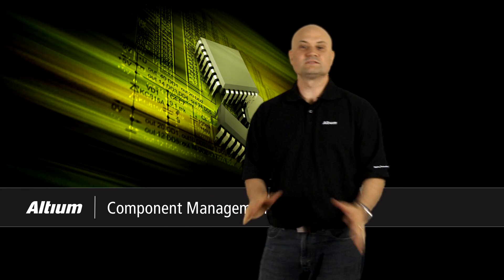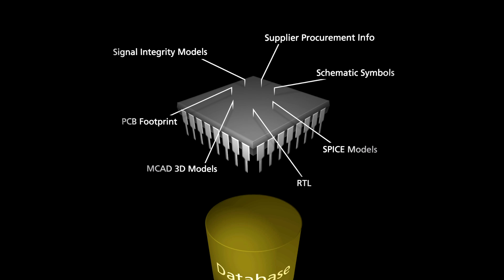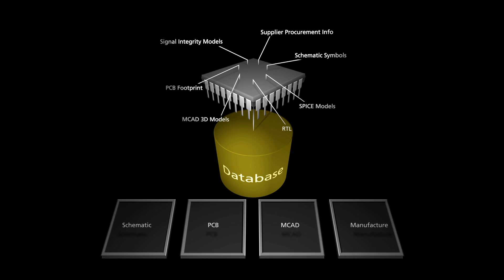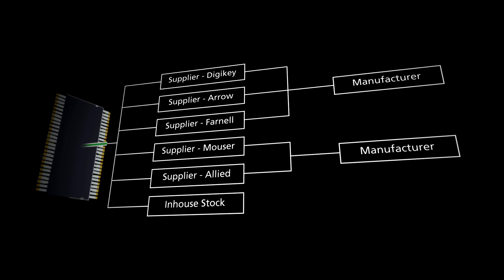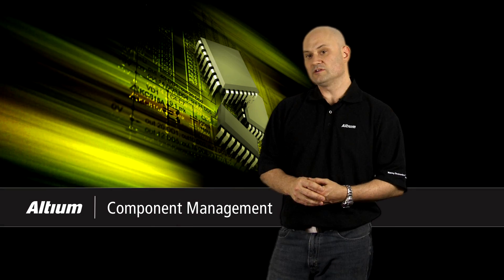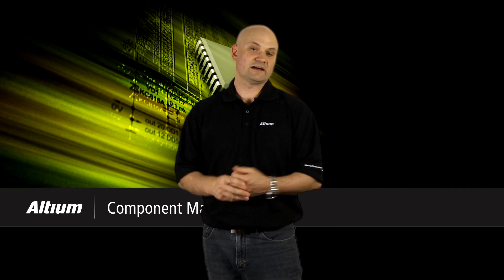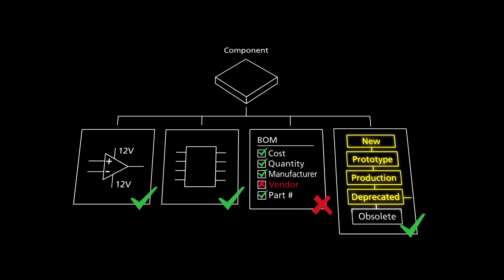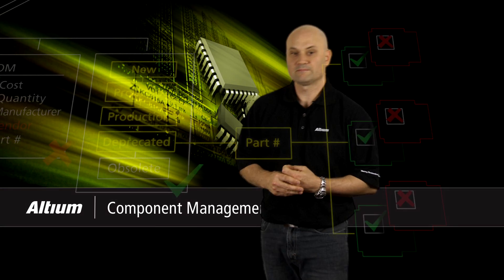Altium Designer 10 - COMPONENT MANAGEMENT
Components are the atoms of electronics design, the fundamental building blocks. Drop the ball with components, and an entire design can crash as well. Yet the design world gets more and more complex: new components every day, more designers making more claims on more devices, more and more cool new products to design, more and more pressure from management to conform. Enter Altium's next generation component management -- the framework you need to manage components at the engineering level, in the design, across all the design domains. It extends existing models of storing and managing ECAD component data within a design file, to embrace the engineering and business intelligence now needed to make real sense of component management in a connected and ever-shifting design world.